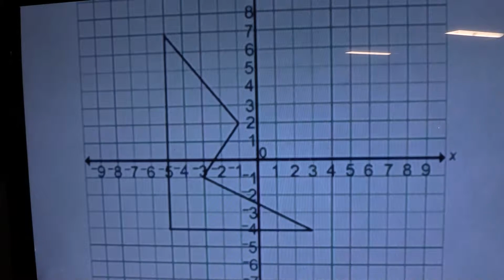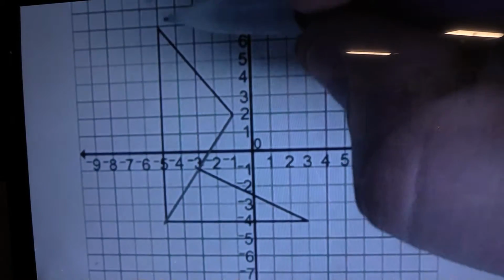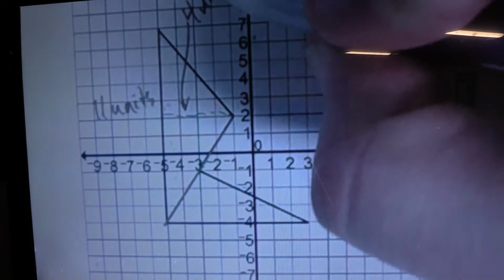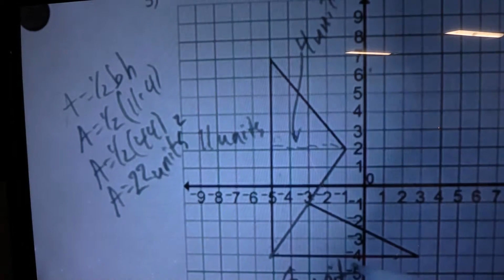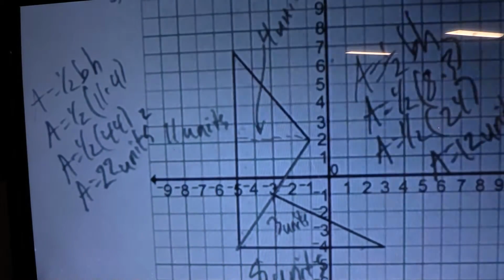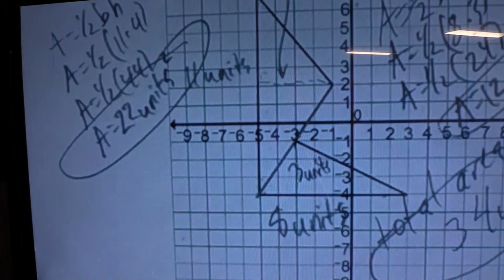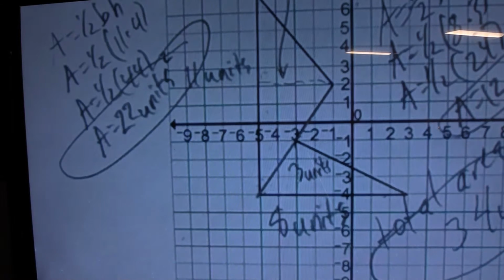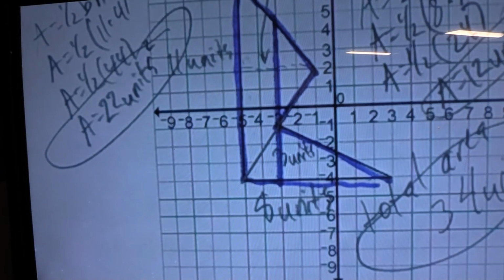Finding the Area of a Composite Figure Clip 8